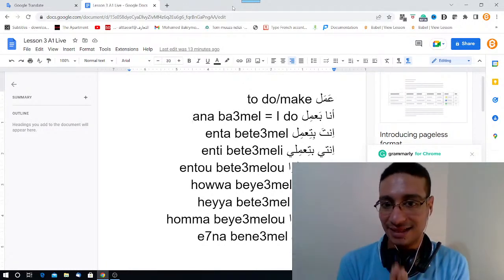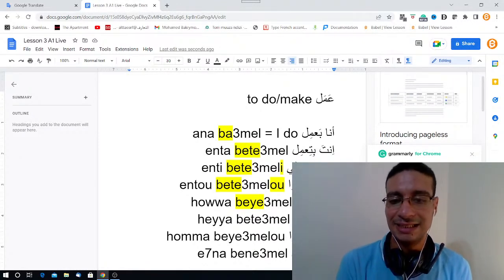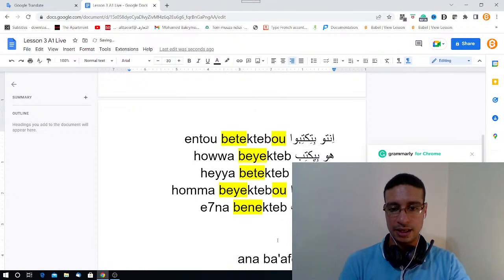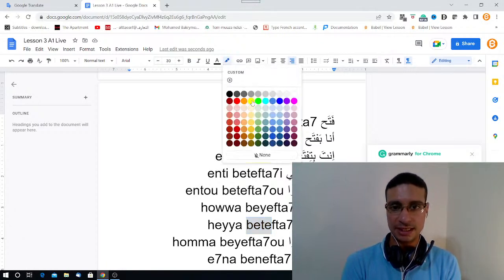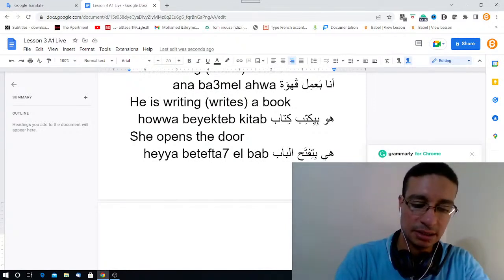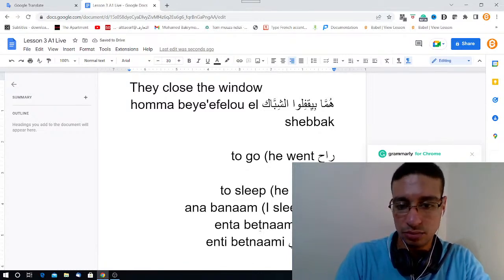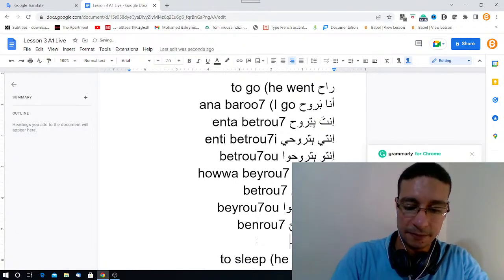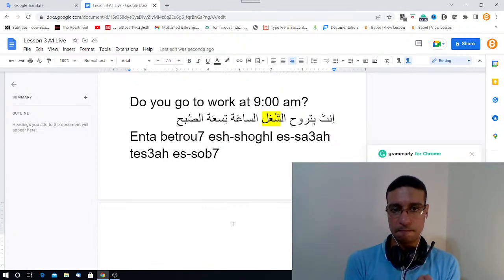Egyptian Arabic live classes for beginners: Lesson 3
Present tense verb conjugation.